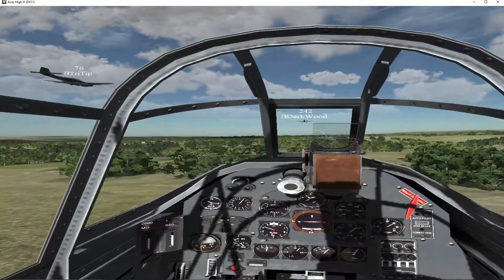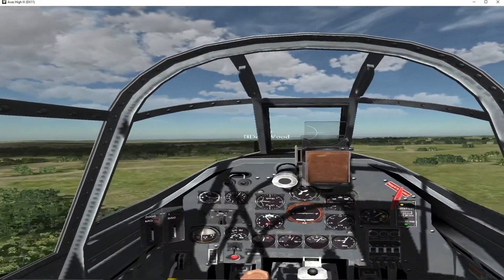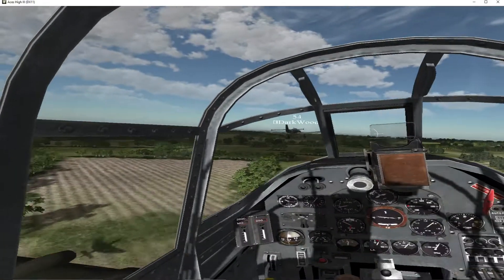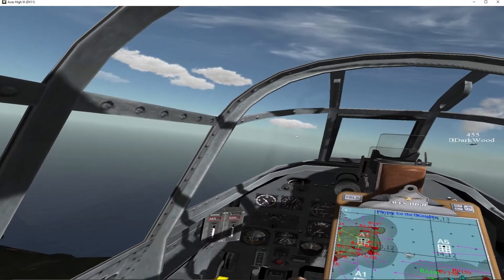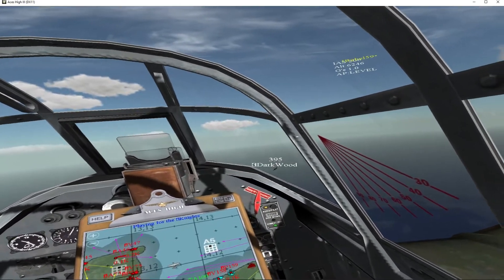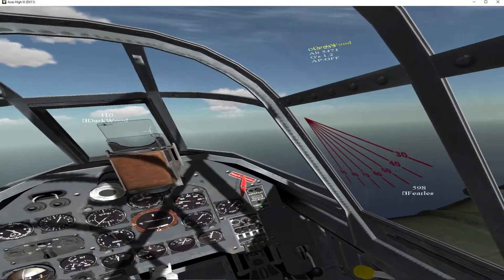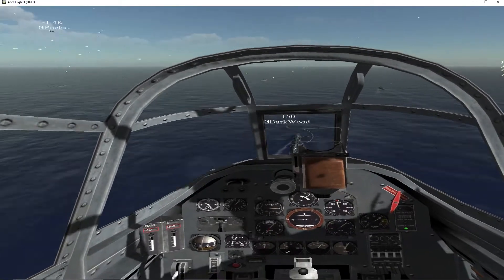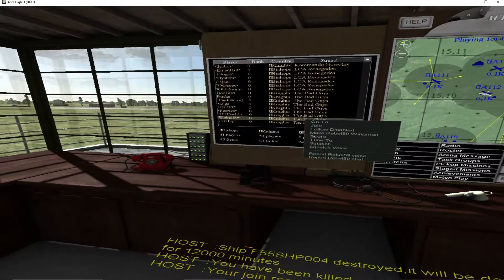STUKAs RETURN DUNKIRK FRAME 3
I tend to stray away from recording my VR QUALITY isn't where I want it but here's a peek lol
BUT KNOW THIS there is no comparison if you have VR USE IT FOR ACES !!!
  Me and the fellas our USUAL FRIDAY NIGHT...JOIN US!!!
 Sorry thought I recorded 2nd half but ALCOHOL lol!!!
That being said we got ATLEAST 3 My Count
 2 By Yours Truly HAHAHAHAH
 SQUAD POVs LINKED !!!
 SALUTE to the SQUAD
 DarkWood
 Rebel59
 Bucks
 TriTip
 Digs
 RTDash1
 BooBird
 Fearles
 HAPPY HUNTING!!